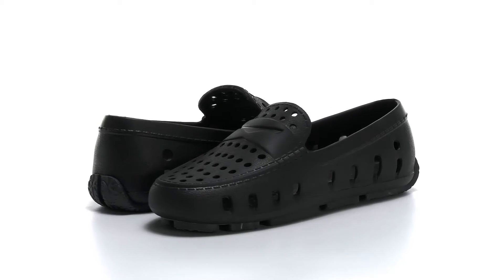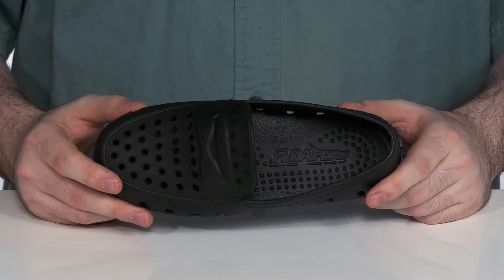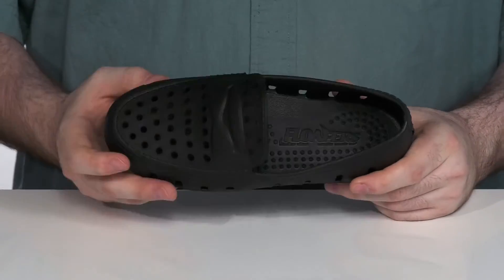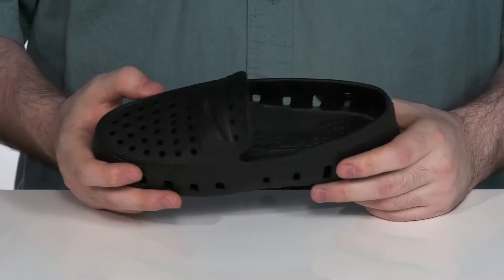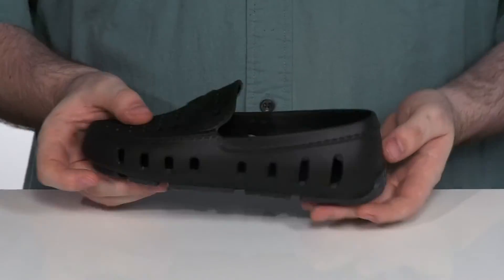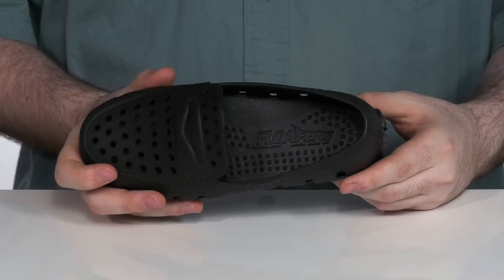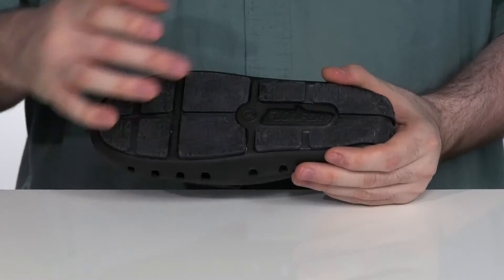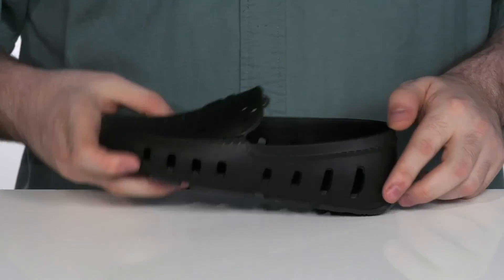Floafers Prodigy Driver (Little Kid/Big Kid) SKU: 9573619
Floafers Mens Size Chart
Lightweight and water friendly, the Floafers Prodigy Driver is the perfect every day shoe for the warm weather.
Slip-on driver style loafers made from EVA foam.
Advanced 360 degree ventilation that keeps feet cool and helps water and debris drain away quickly.
Massage-pod foot bed with enhanced arch support.
Water-friendly, buoyant, and easy to clean.
Scuff-proof thermoplastic rubber outsole.
Imported.